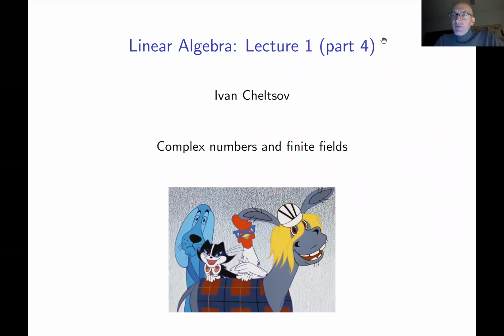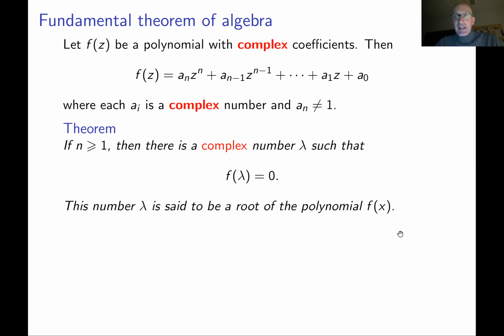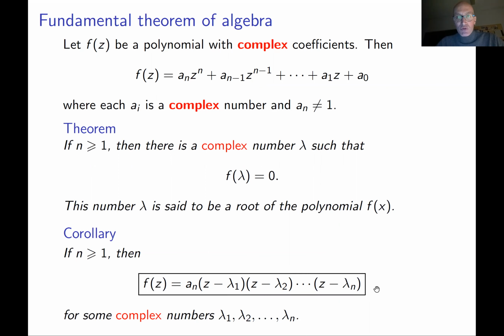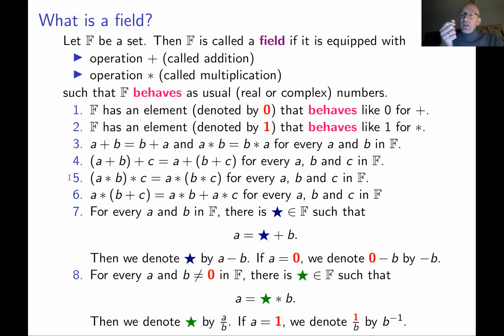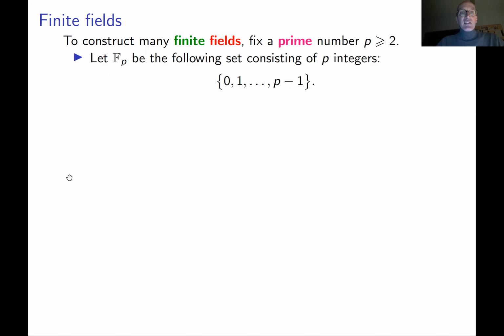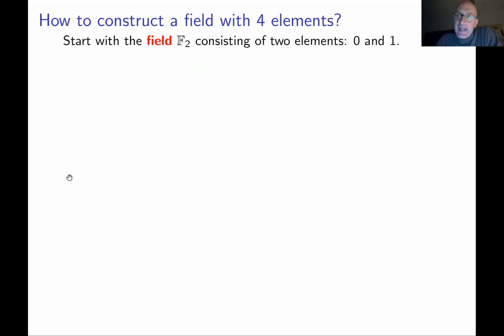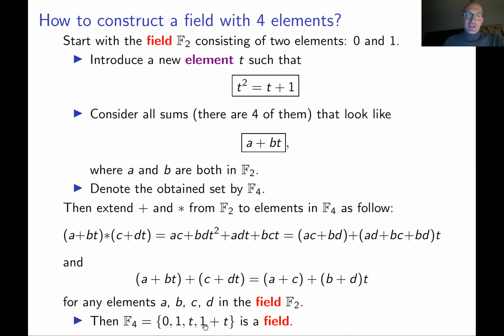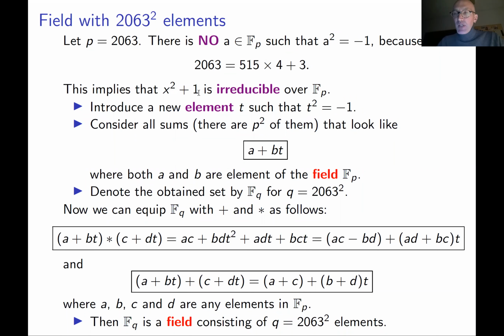Linear Algebra, Lecture 1 (part 4)